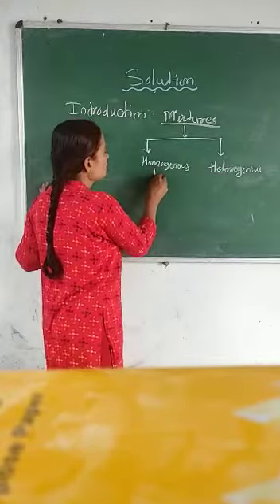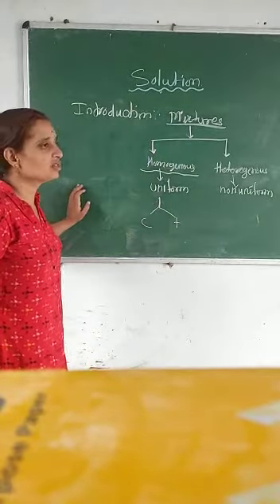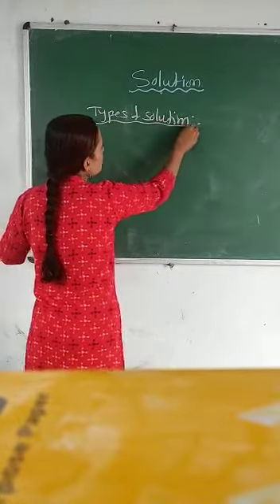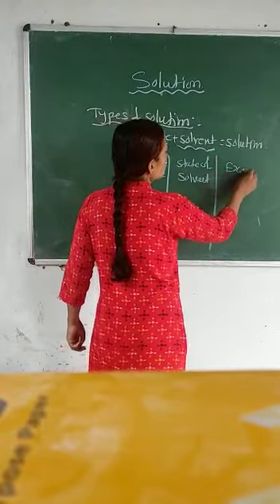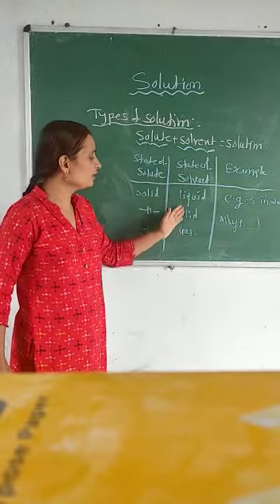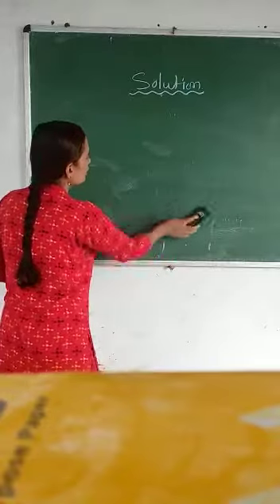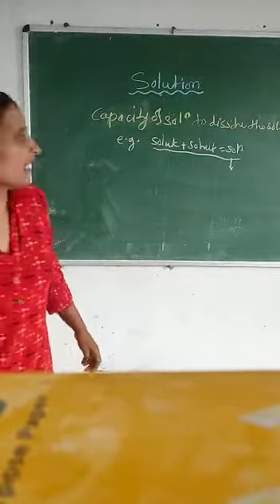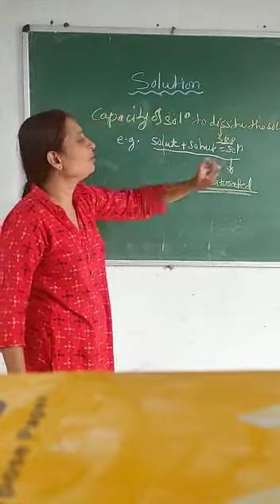Chemistry lectures by Sandhya Palve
Solution no 1